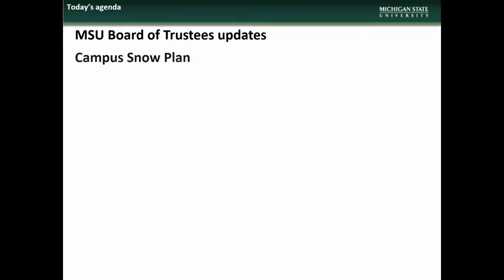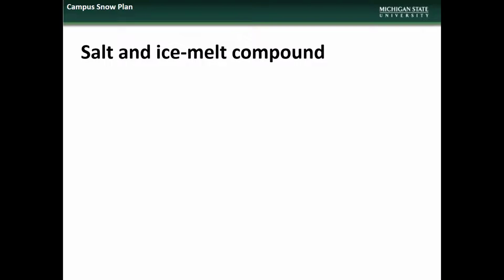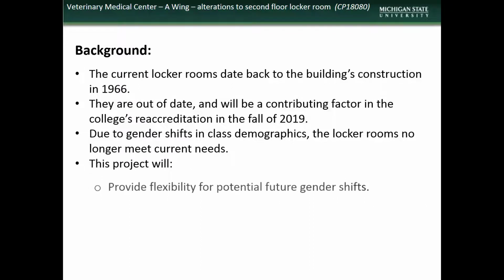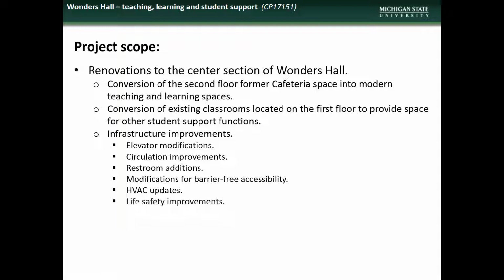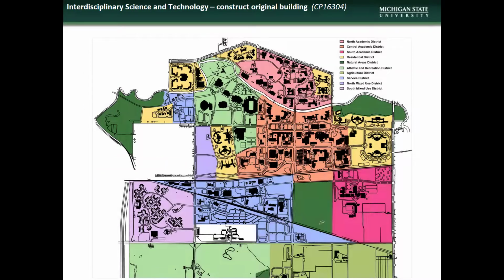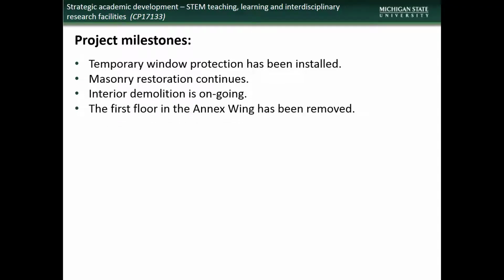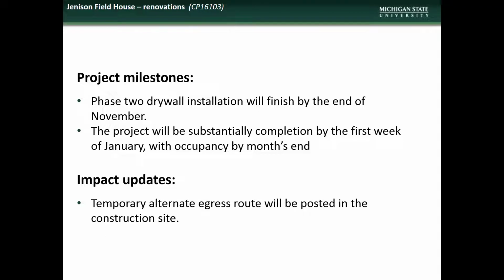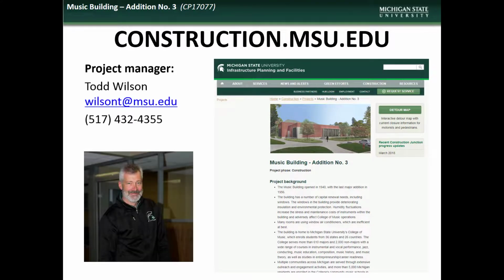Construction Junction November 2018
1:35 Campus Snow Plan
4:15 Veterinary Medical Center – A Wing – alterations to second floor locker room.
5:48 Wonders Hall – teaching, learning and student support.
7:38 Wilson Road extension.
8:54 Interdisciplinary Science and Technology – construct original building.
9:50 Business College Complex – Addition No. 2 – Pavilion.
10:46 Strategic academic development – STEM teaching, learning and interdisciplinary research facilities.
11:48 Cook Hall – building renovation.
12:39 Jenison Field House – renovations.
13:26 Water distribution – campus water system improvements.
14:31 Music Building – Addition No. 3.